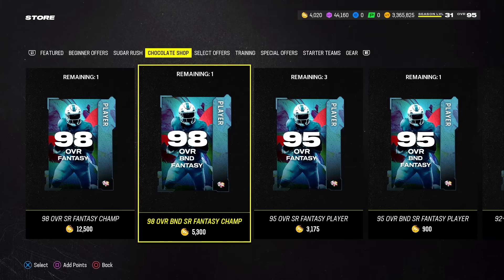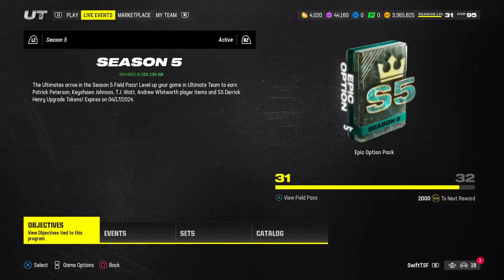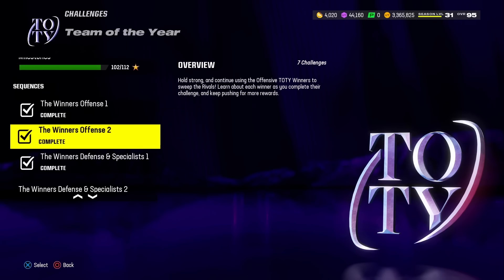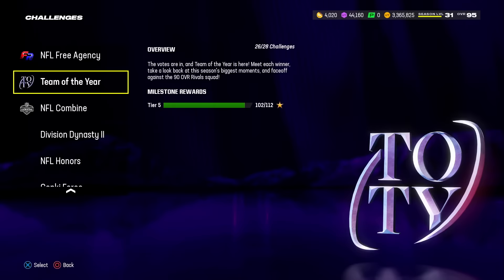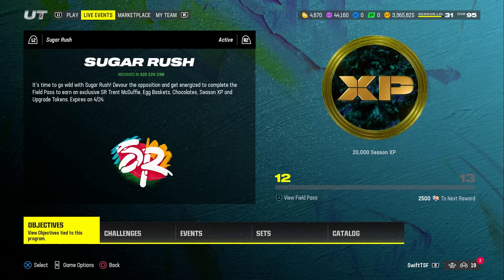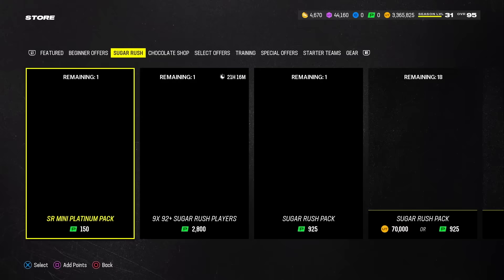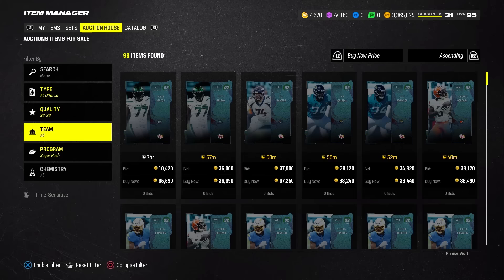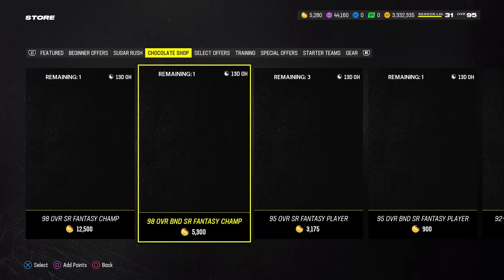The #1 Sugar Rush CHOCOLATE Methods in Madden 24!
I showcase the best ways to get free chocolate in Madden 24 ultimate team. Enjoy this video talking about the sugar rush promo in Madden 24.

𝟭 Download the Underdog Fantasy App
𝟮 Use code "Swift" and get free bonus cash: